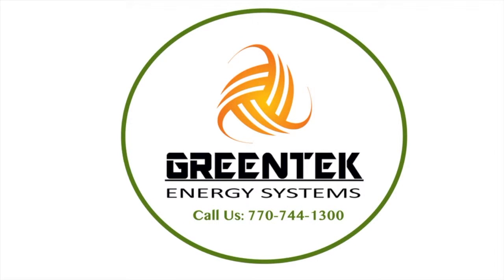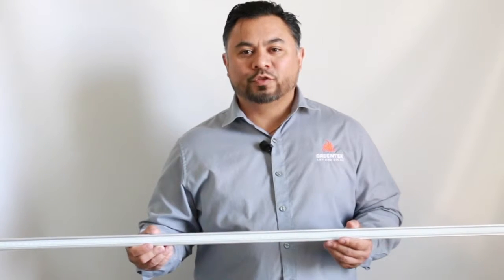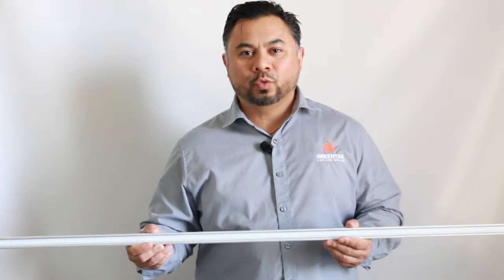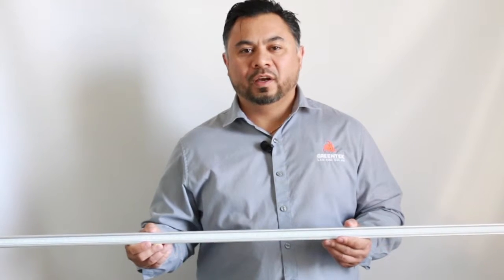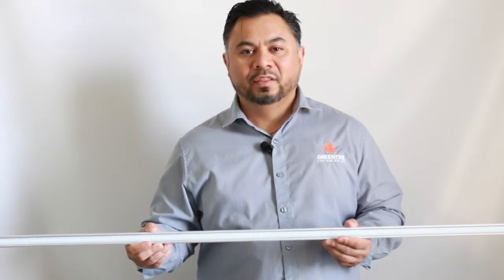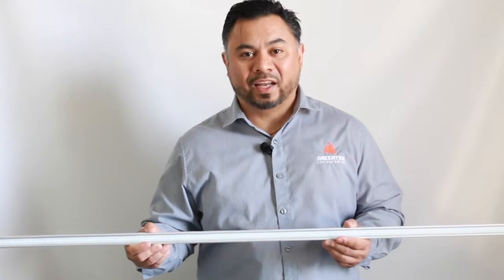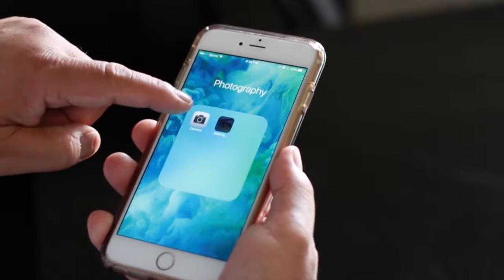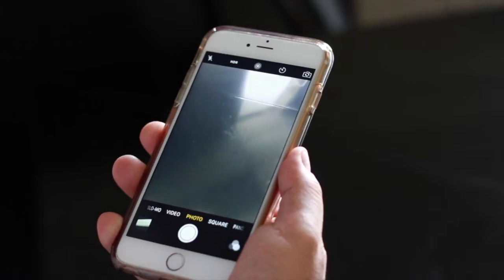Magnetic Ballast Test With Your iPhone / Cellphone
Ballast Test. This video shows you how to tell if you have an magnetic ballast or electronic ballast.